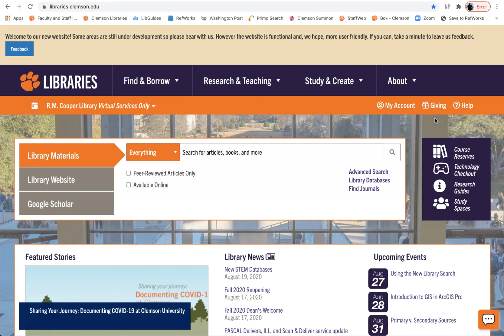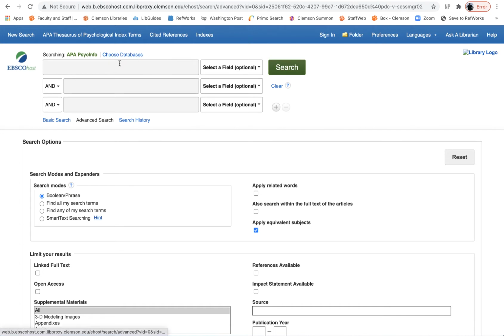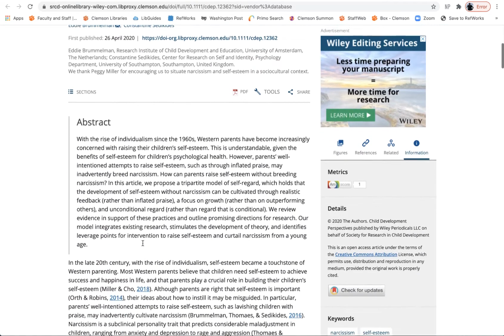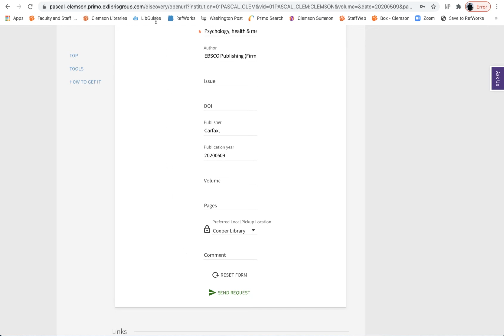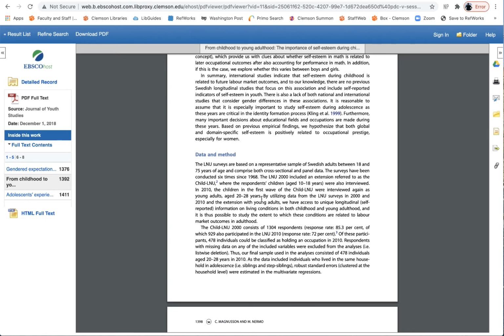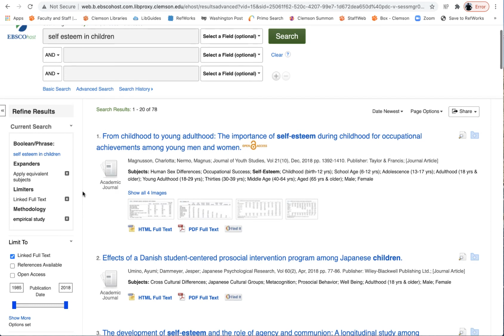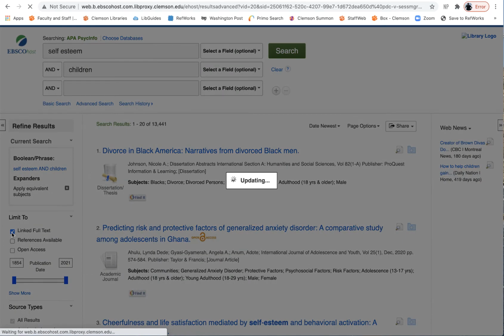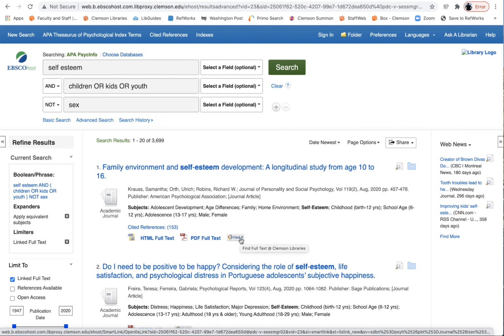Getting Articles in PsycINFO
Created specifically for PSYC 4820 in Fall of 2020